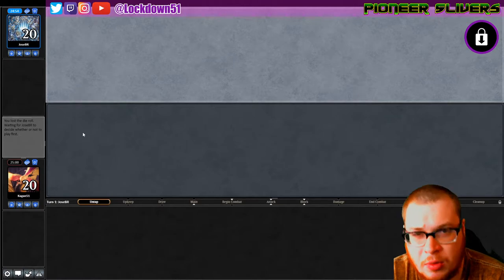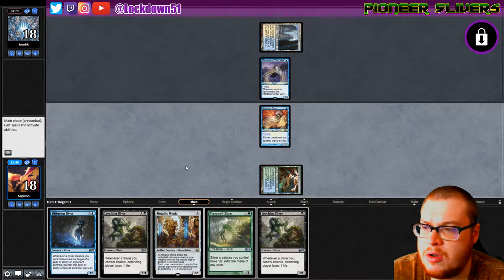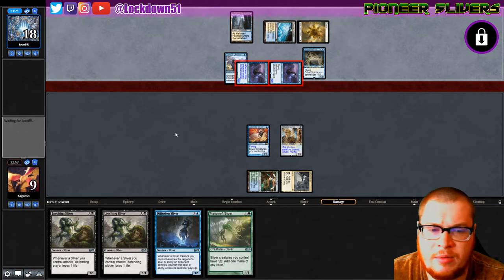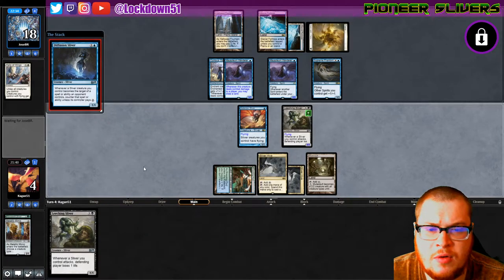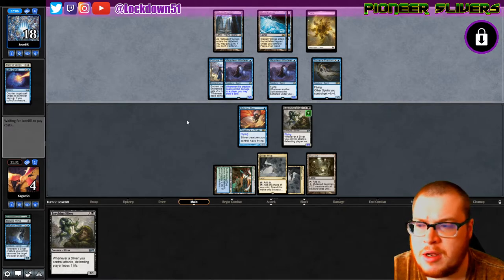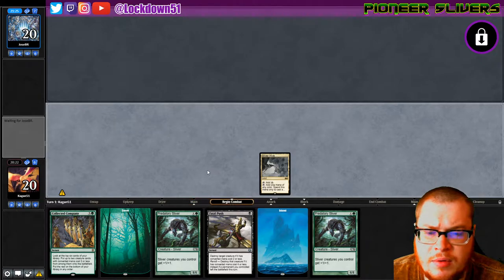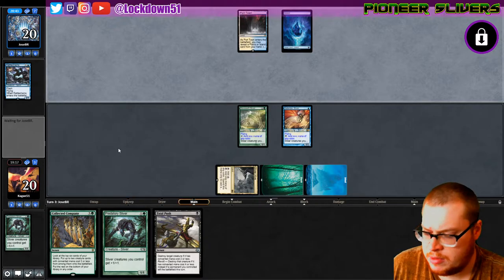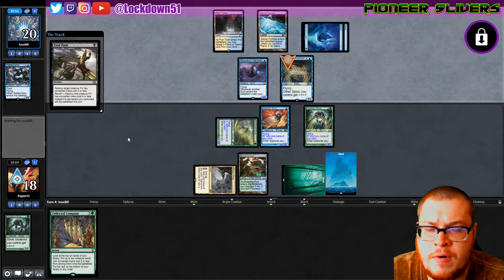Swing Back Blunder - 5C Slivers VS Azorius Spirits | PIONEER | MTGO Practice